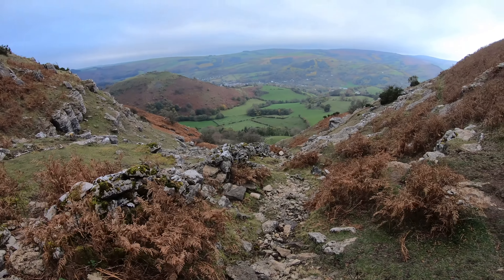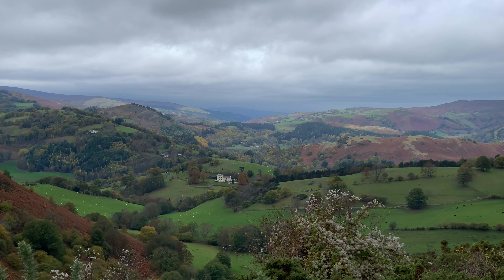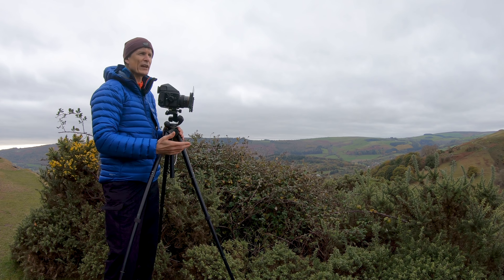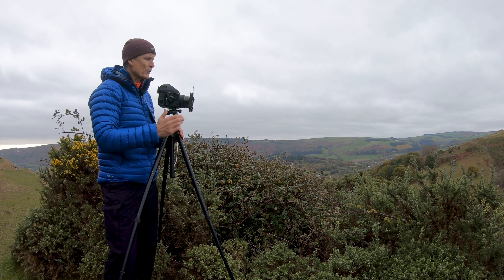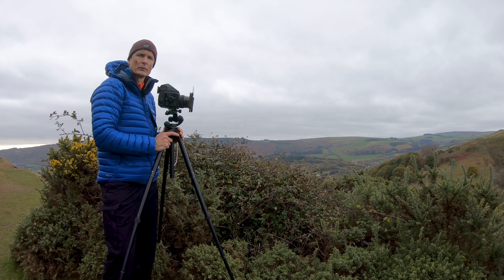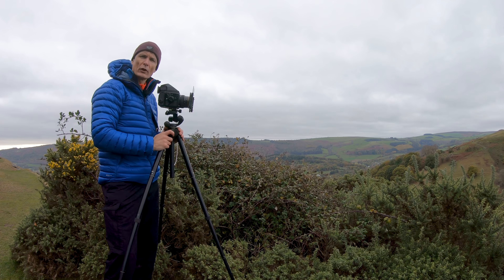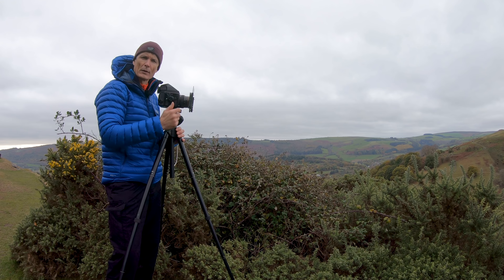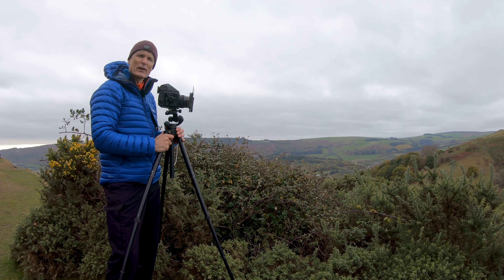Landscape Film Photography - Not What I Expected to Shoot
I set off for the Panorama walk above Llangollen in North Wales expecting grey skies and strong winds so my mind was set on detail shots of trees and rocks.  I didn't expect the big scenes as the weather wasn't going to play ball . . or was it?

Equipment Used:
Broninca SQAi
65mm and 150mm Lenses
Kodak Ektar
Velbon REXI-L Tripod with Manfrotto MG460 Head
Sekonic L-508 Spotmeter

Vlogging Equipment:
GoPro Hero 7 Black
iPhone Xs
Rode Videomicro
DJI Spark

Incidental Music by Epidemic
Track 1: Immersion